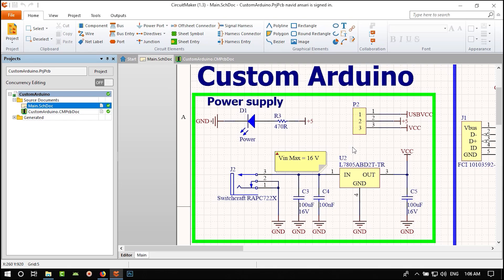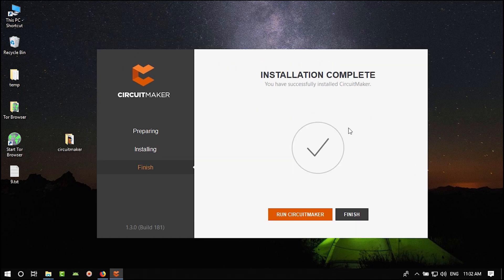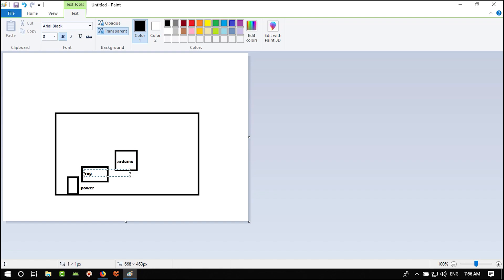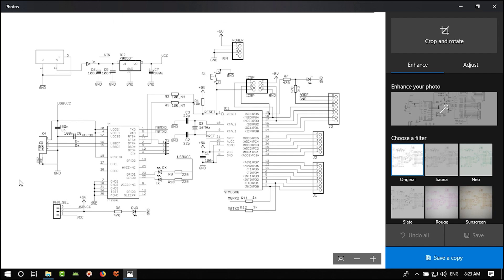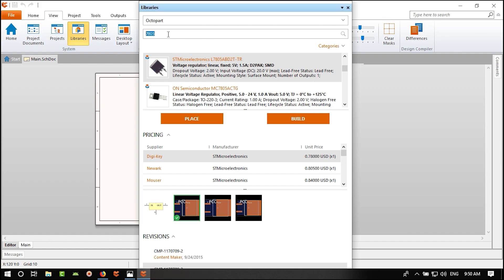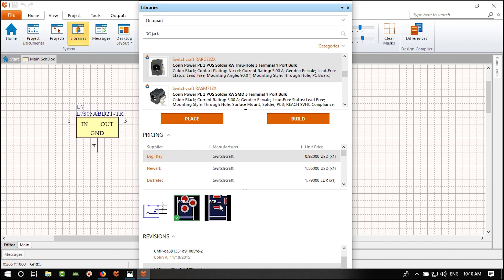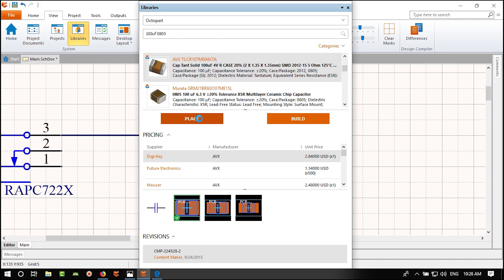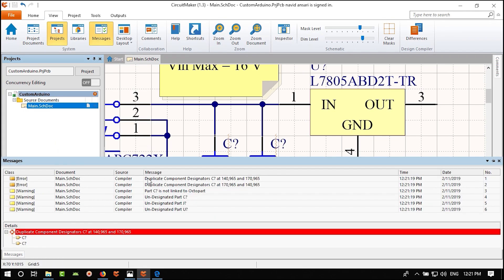Altium CircuitMaker Mega Course Part01 Schematic Design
01.Altium CircuitMaker introduction
02.How to download and install altium circuitmaker
03.Creat our first empty project that is for cusom arduino
04.Creat our first schematic
05.Introduction to arduino and some type of it
06.Introduction to custom arduino Part01
07.Introduction to custom arduino Part02
08.Check Regulator and usb to uart convertor section of arduino circuit
09.Check MCU and its bypases and its crystall section of arduino circuit
10.talk about circuitmaker community projects and add picture to our project
11.Try to find best component for regulator with their prices in circuitmaker
12.Choose right schematic and footprint for 7805 regulator and place it on sheet
13.Change schematic sheet size
14.Make grid more visible to put component on it right
15.Best position for designator and name of each component
16.How to grab and change sheet position
17.Find best dc jack for resistance against mechanical stress
18.cool secret about dc jacks that have 3 pins
19.Read regulator datasheet together to see what capacitor we should use for it
20.Look at all kind of capacitor sizes and choose right one part01
21.Look at all kind of capacitor sizes and choose right one part02
22.Look at all kind of capacitor sizes and voltage rating and choose right one part03
23.Copy and paste component from sheet
24.What is net label and how to use them
25.Best way of commenting in circuitmaker to our sheet be more readable
26.Choose best usb connector and place it on the grid
27.Choose best usb to uart convertor and best package to solder by hand and place it
28.draw all track for usbvcc
29.Connect usb connector to ic and place bypass cap for usb to uart convertor
30.Best way to place bypass cap on schematic
31.use some pull up resistor for rts and dts and use inspector to change some value together
32.Use led indicator for uart and usb data transmiting
33.Finish up usb to uart serial section of arduino
34.Find best mcu atmega8 and connecting its reset pin and using net label
35.Add crystal circuit to our arduino
36.Choose tac switch for reset and connect gnd and vcc
37.Connecting TX and RX of uart of two ic together
38.Add led indication for testing MCU
39.Add pinheader for programming our MCu to be arduino
40.Finish up MCU section of our Custom Arduino
41.Add power selector to custom arduino
42.Add power on indication led to custom arduino
43.Choose relay that has 3d body and its rating is 5v and 10Amp
44.Choose right diode and transistor for driving relays
45.wire up driver of relays and choose a connector for output of relays
46.Add digital temperture sensor to our custom arduino
47.finish up schematic with connecting rest of the pins of mcu to headers
48.How to fix floating input pin error
49.How to finde out where track or net is going
50.All methode of annotating